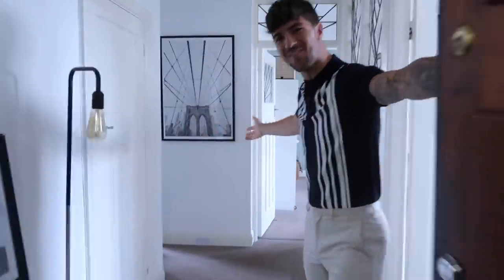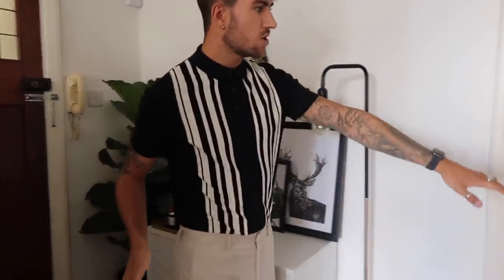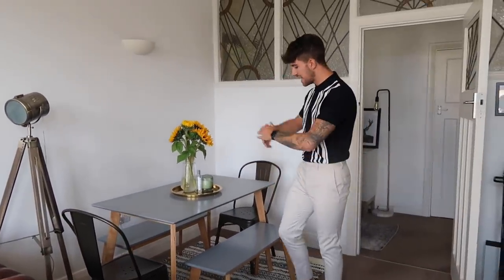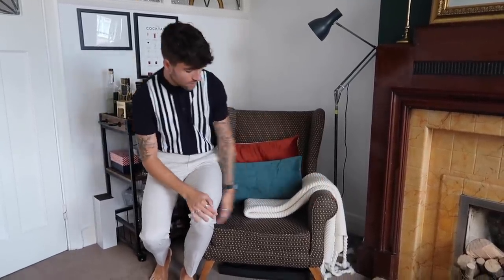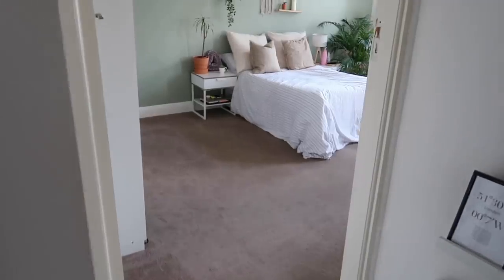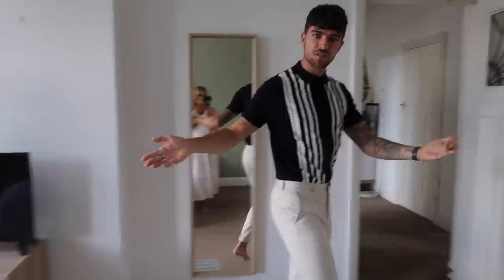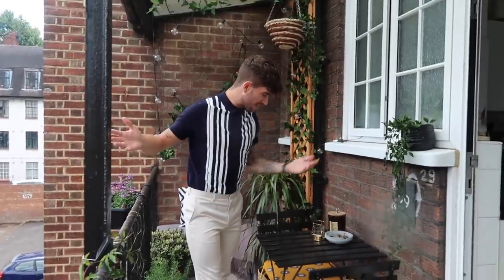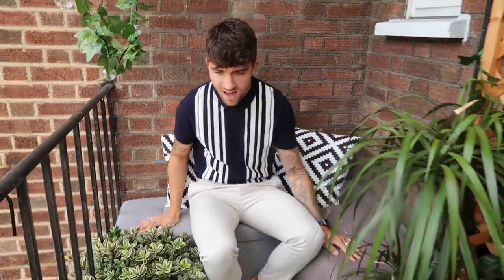FULL HOUSE TOUR | LONDON HOME TOUR UK | INSIDE OUR LONDON RENTAL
Hey guys!

I hope you are all doing well. I have wanted to film a flat tour for the longest time, however I have just wanted to wait until the full flat was ready.

I realised that I will be constantly changing the apartment so I might as well film it as it currently is. We do rent so we are limited with what we can do.

I have linked as much as I possibly can below, but do drop me a comment if I have missed anything.

Big love.

Luke x

THINGS IN THIS VIDEO:
HALLWAY SIDE TABLE:
Bar cart
Living room Wall art
Plants:
Coffee machine